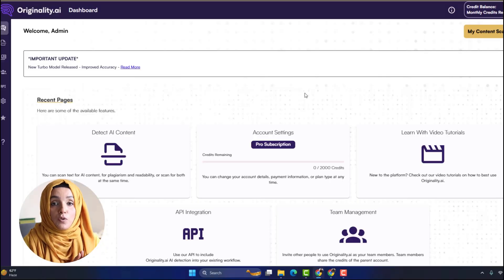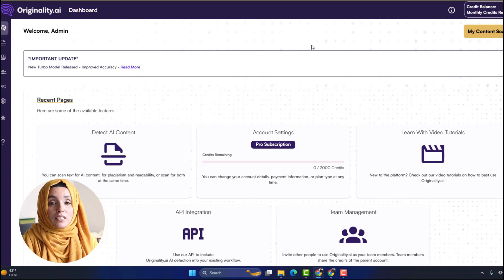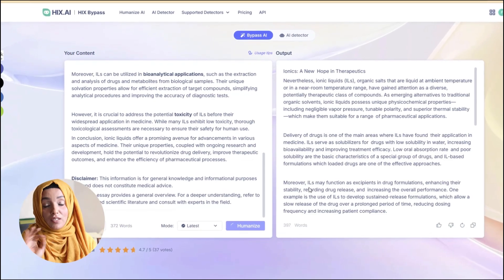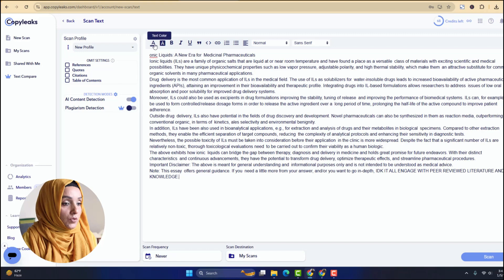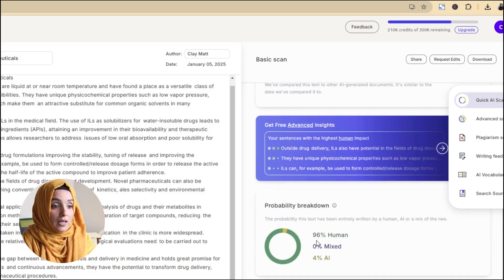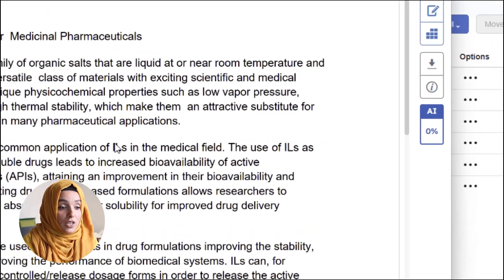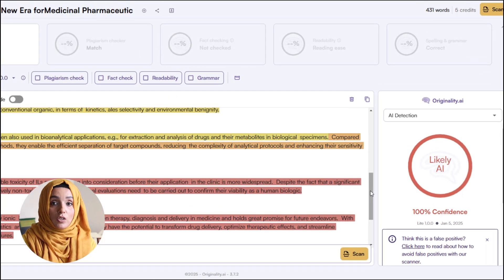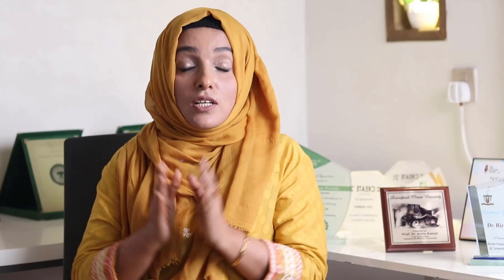AI Detection Tools 2025 | Find Best Turnitin Alternative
Explore theAI detection tools of 2025, including Turnitin, Originality, Copyleaks, and GPT Zero. We compare their features, accuracy, and usability to help educators and content creators make informed choices. Join us as we dive into the advantages and limitations of each tool in the fight against plagiarism.

ai detection gpt 2
ai detector gpt 2
gpt 2 ai detector
openai plagiarism checker
openai plagiarism check
chat gpt 2 detector
openai detection
ai generated text
open ai detection tool
detect ai generated code
artificial intelligence in fraud detection
fraud detection artificial intelligence
artificial intelligence for fraud detection
ai detection writing
best ai content detector
ai detector writer
best ai content detectors
ai generated text
paraphrase tool for all languages
citing paraphrases apa
apa paraphrasing
reword my essay for me
copy ai rewriter
best rewriter tool to avoid plagiarism free
essay rewriter generator
ai that rewrites text
paraphrasing tool that turnitin cannot detect
reword essay generator
reword my essay free
best rewording tool
ai paragraph rewriter
free word rewriter
non plagiarism generator
grammarly rewriter free
best ai paraphrasing tool
website that paraphrases for you
unplagiarize tool
essay paraphraser
paraphrasing tool turnitin